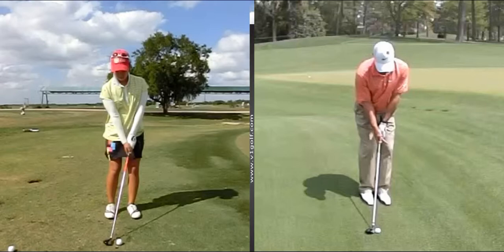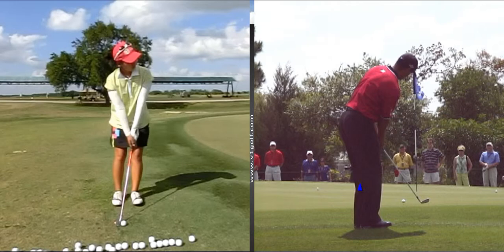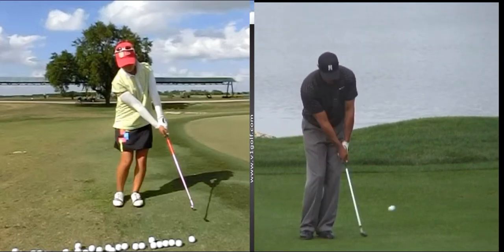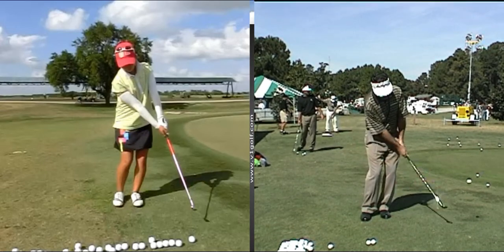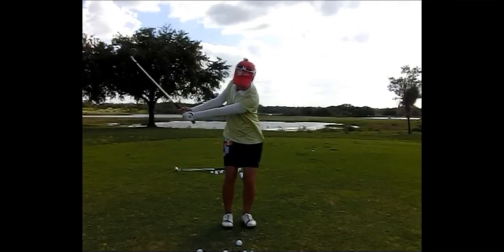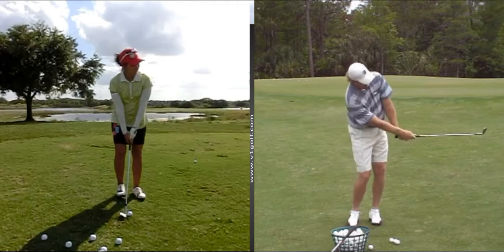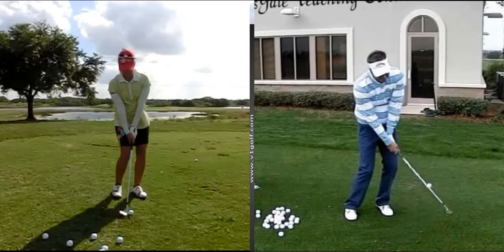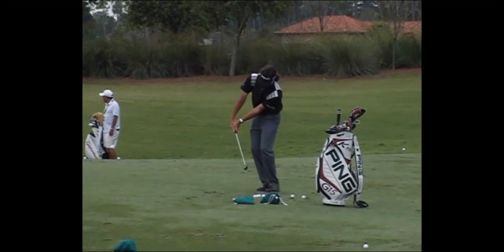Hana's Short Game lesson with Coach Andrew 4-16-14